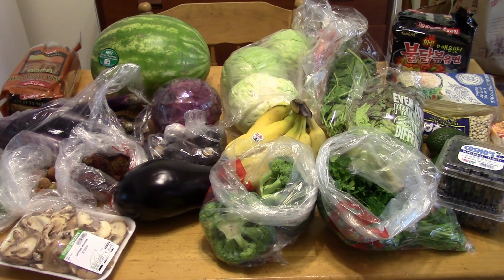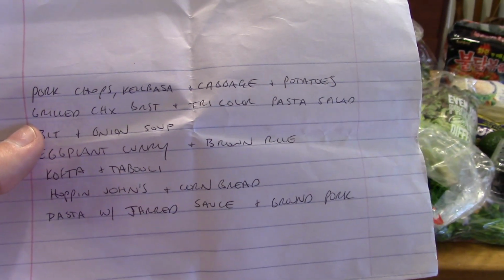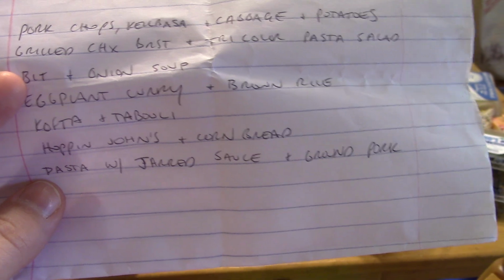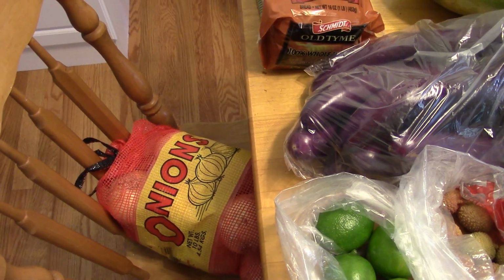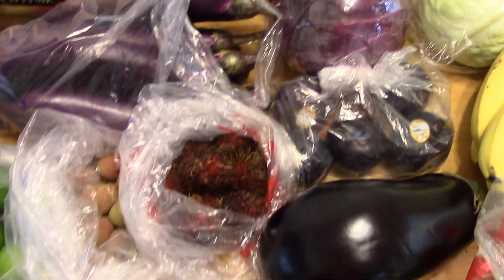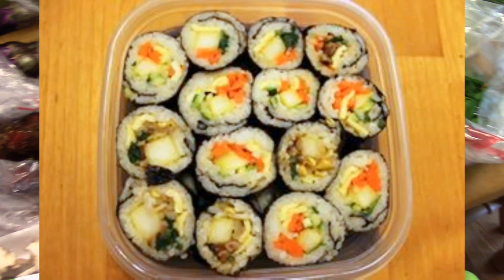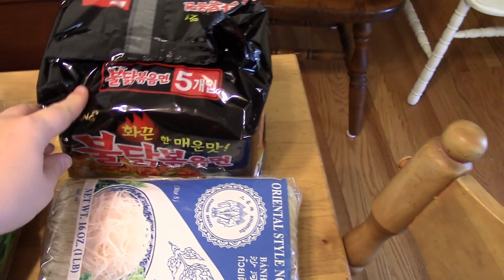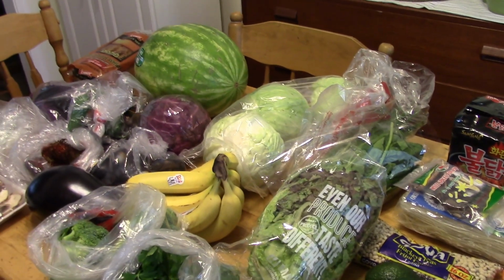Weekly Grocery Haul and Meal Plan ~ July 22, 2016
I did end up getting some bell peppers and cucumbers from the farmers market this week. :)  links mentioned below